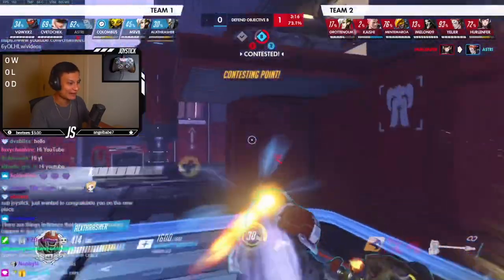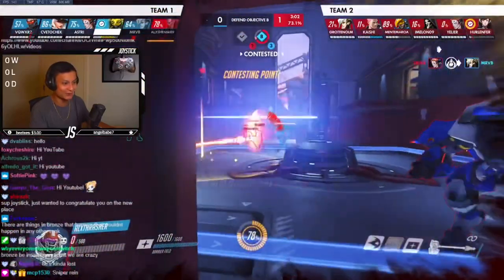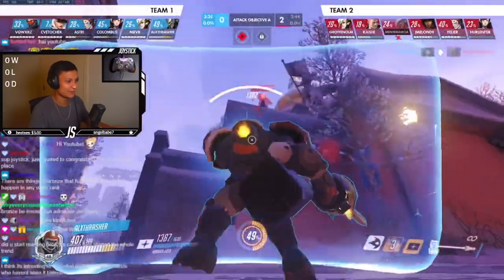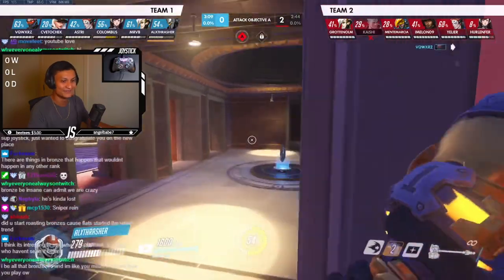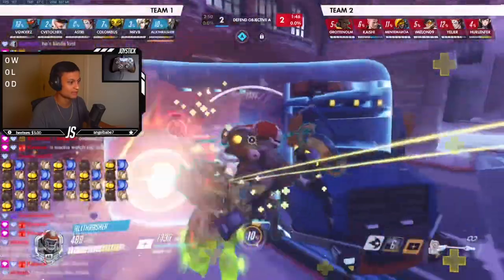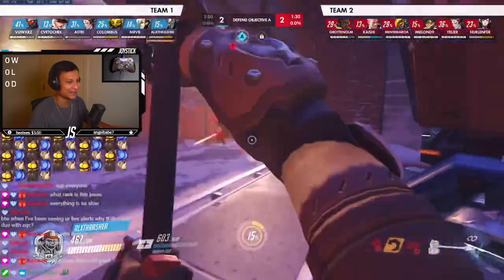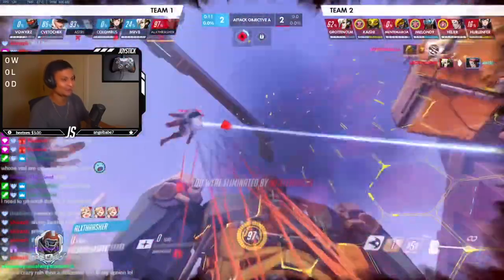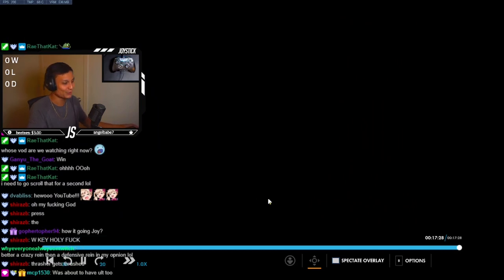Joystick spectates a BRONZE Reinhardt for the 1st time ever! (Overwatch)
Joystick spectates a Bronze Reinhardt player for the 1st time! Joystick has never witnessed a Bronze match until now!